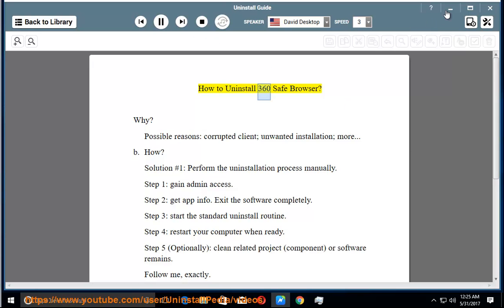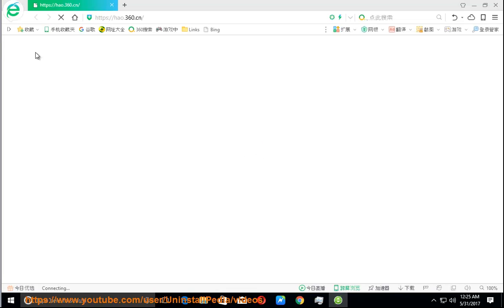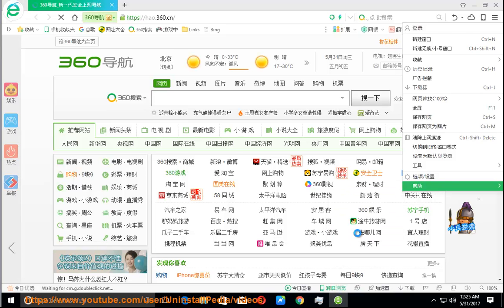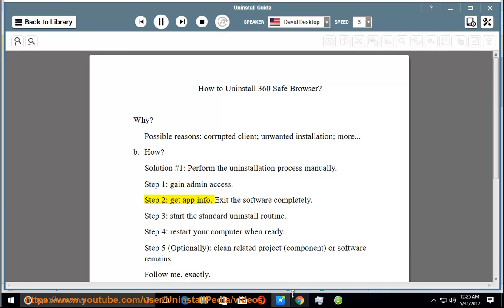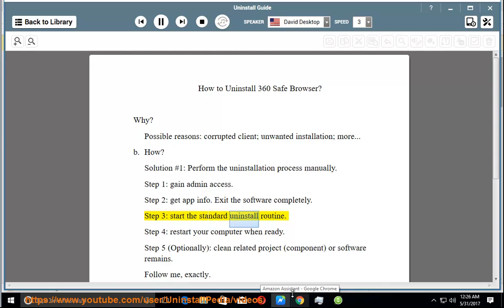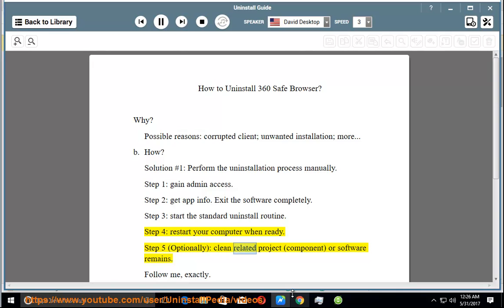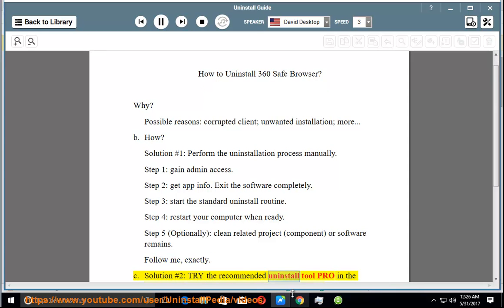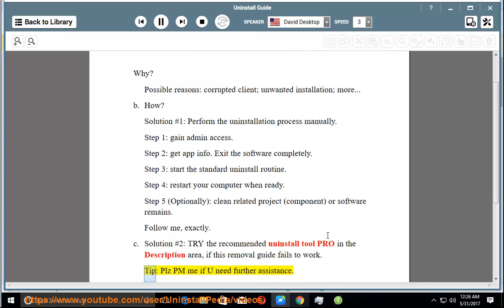Uninstall 360 Safe Browser on Windows 10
Task: Uninstall 360 Safe Browser